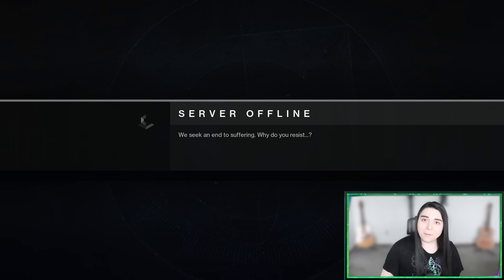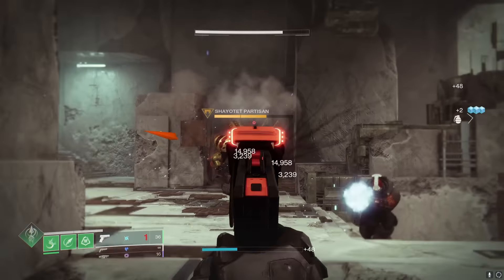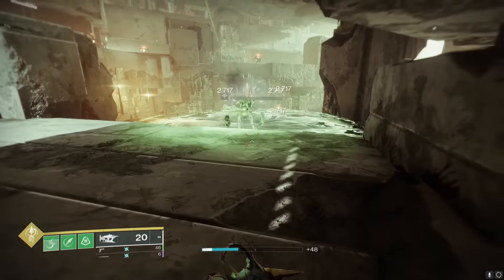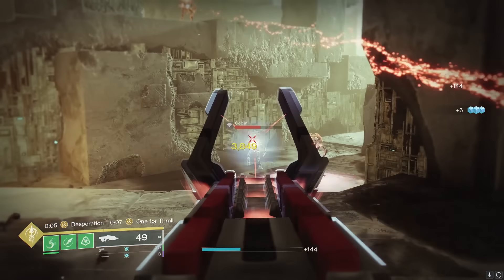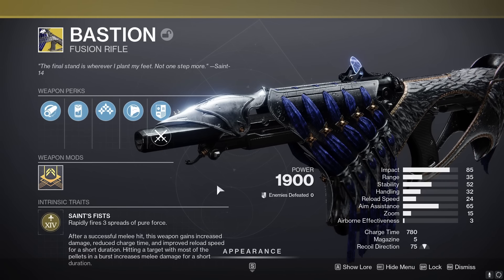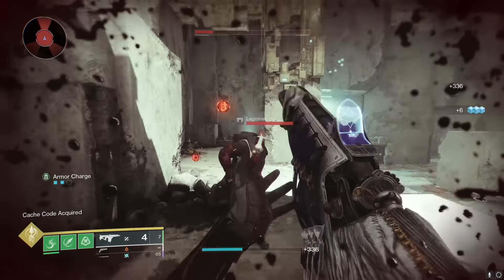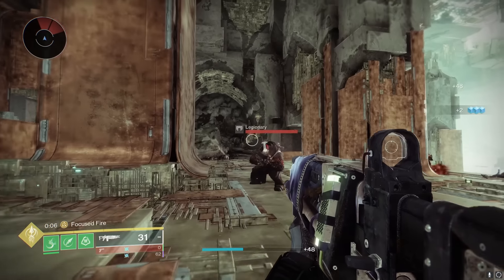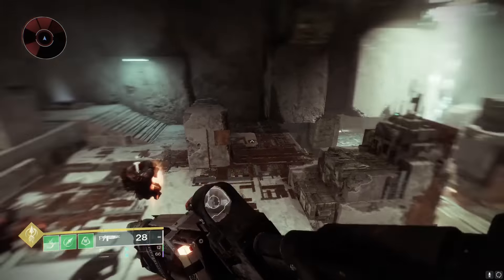All Exotic Weapon Changes TESTED in The Final Shape! 【 Destiny 2 】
THE FINAL SHAPE IS HERE! And we are kicking off this brand new season by testing out all the changes Bungie made to our Exotic Weapons. A lot of buffs and overhauls were issued. Let's see how this affects the meta!